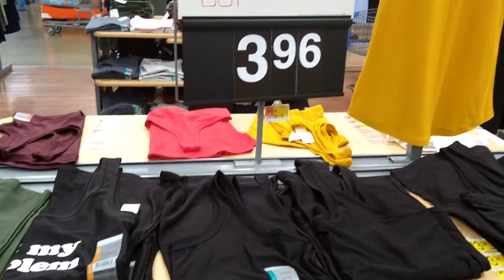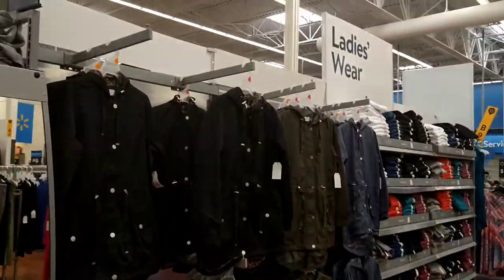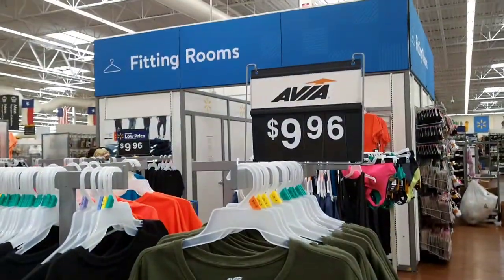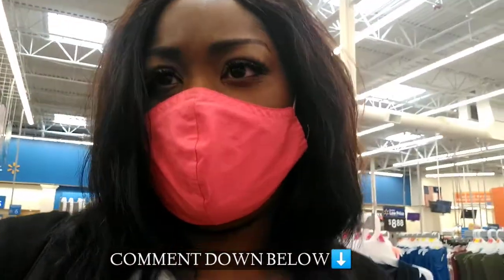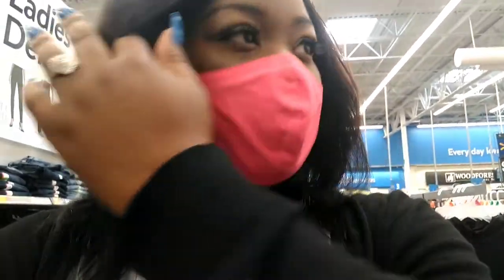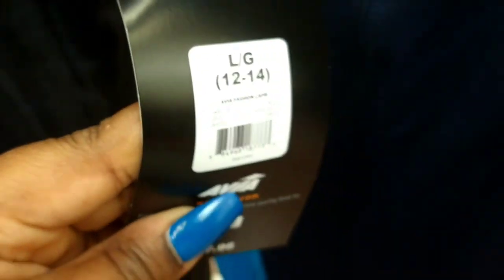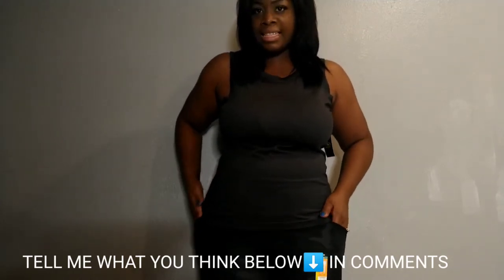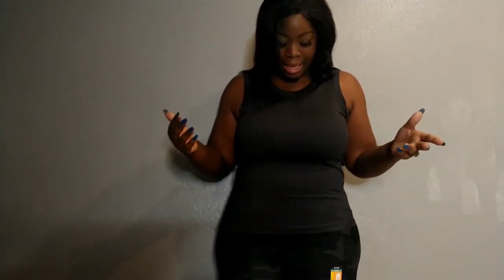Affordable active wear for all sizes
Hit the gym for your next workout session with a sports bra from Avia. With mesh and stretch detail you?ll feel comfortable and confident when counting your reps.

Low impact sports bra

Full coverage

Shoulder straps; mesh racerback detail

Removable, padded cups

Moisture wicking; covered elastic; front mesh lining

BEST FOR: everyday wear or during a workout; a perfect layer under a tank top or t-shirt

Main Body: 75% Polyester/25% Spandex; Inner Mesh: 86% Polyester/14% Spandex; Mesh Panel: 90% Polyester/10% Spandex

Machine washable